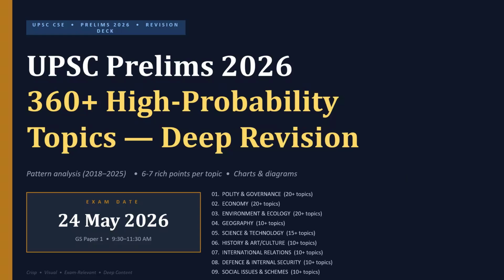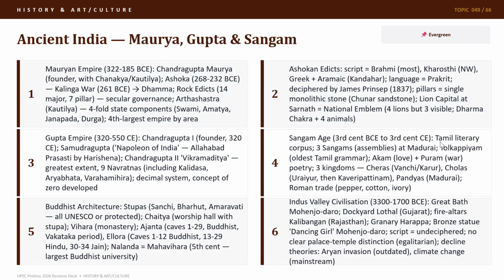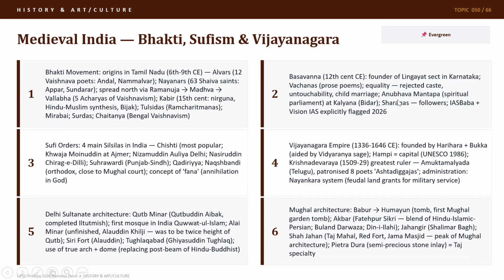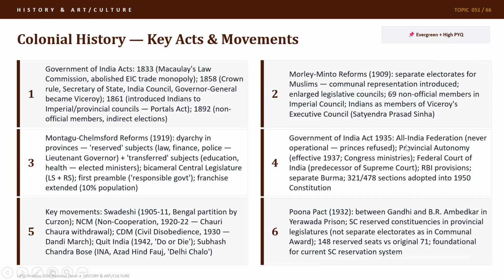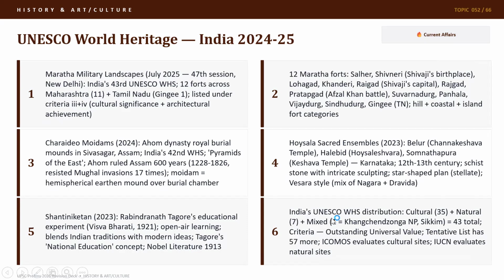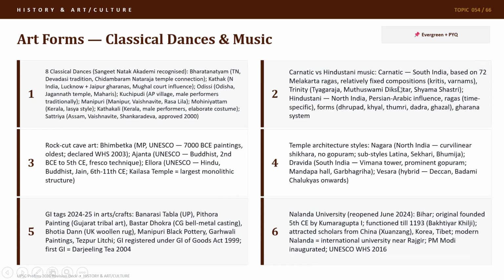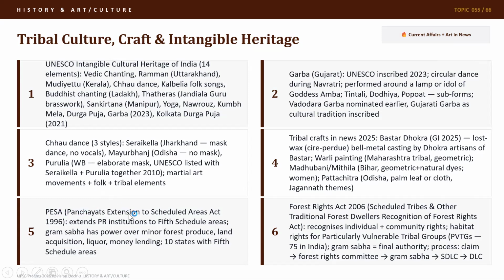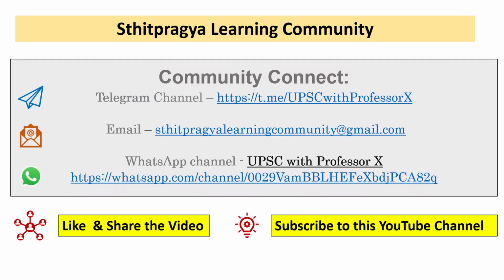UPSC Prelims 2026 History, Art & Culture Revision Marathon | 360+ High-Probability Topics Series 🏛️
In this intensive deep-revision session, we cover the most important History, Art & Culture themes for UPSC Prelims 2026 through a PYQ-driven analytical framework based on UPSC trends from 2018–2025. The session focuses on conceptual clarity, factual retention, and intelligent revision of themes that repeatedly appear in UPSC prelims.
This module includes:
📜 Ancient India — Maurya, Gupta & Sangam Age Political systems, administration, economy, literature, philosophy, trade networks & cultural developments from UPSC-relevant perspectives.
🕌 Medieval India — Bhakti, Sufism & Vijayanagara Major saints, philosophical traditions, temple architecture, regional kingdoms & socio-cultural transformations.
🇮🇳 Colonial History — Key Acts & National Movements Charter Acts, constitutional developments, Governor-Generals, peasant movements, revolutionary movements & freedom struggle mapping.
🌍 UNESCO World Heritage Sites (India 2024–25) Recently added and in-news heritage sites, cultural landscapes, conservation frameworks & probable prelims themes.
🗣️ Classical Languages & Linguistic Heritage Classical language criteria, literary traditions, scripts, Prakrit-Pali-Tamil developments & linguistic diversity in India.
🎶 Art Forms — Classical Dances & Music Important dance forms, gharanas, musical traditions, instruments, regional art heritage & recurring UPSC factual themes.
🪶 Tribal Culture, Crafts & Intangible Heritage Tribal traditions, GI-tag-linked crafts, folk traditions, festivals & UNESCO intangible cultural heritage elements.
🪙 Numismatics, Epigraphy & Archaeology Coins, inscriptions, excavation sites, archaeological methods & how UPSC frames analytical culture questions.
✨ Session Highlights:

* Pattern analysis of UPSC Prelims (2018–2025)
* 6–7 rich revision points per topic
* Static + current affairs integration
* High-retention charts & diagrams
* PYQ-oriented conceptual revision
* Smart factual recall techniques for prelims
This is a structured revision session designed to help aspirants master History & Culture with clarity, interlinkages, and exam-oriented precision before UPSC Prelims 2026.